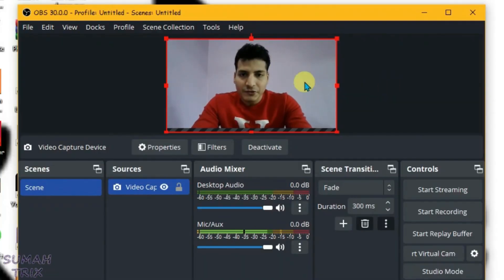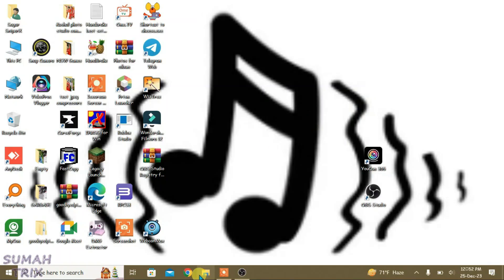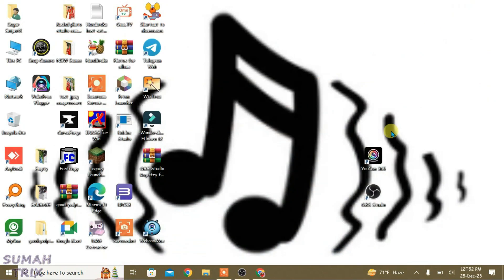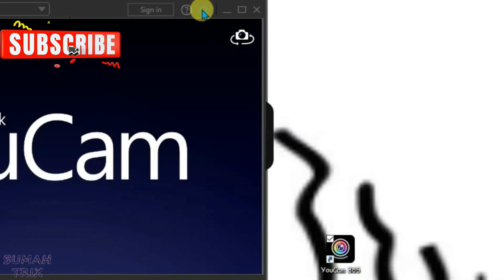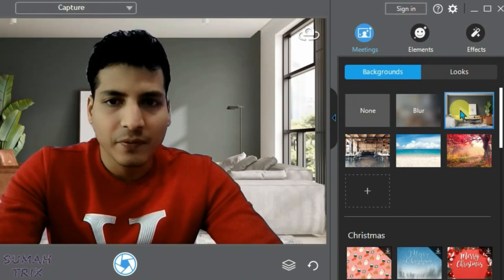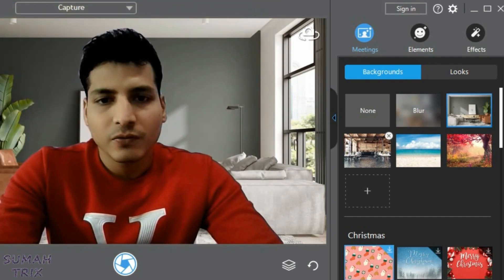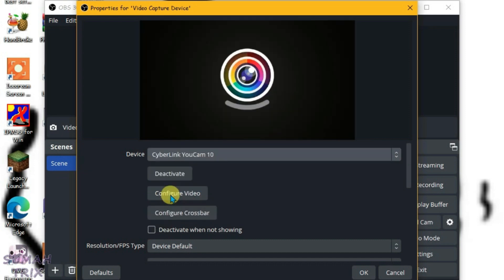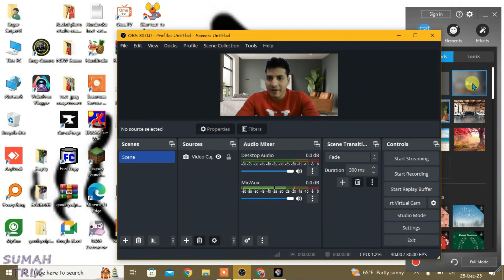OBS Background removal without green screen!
In this video, i will show you how you can change background in OBS studio without using a green screen. You will be able to change obs background without green screen after watching this video.

Topics covered:
- change obs background without green screen
- how to change background in obs without using green screen
- change obs background no green screen